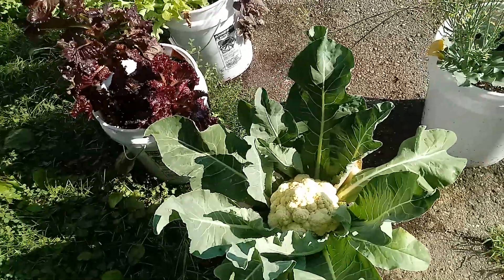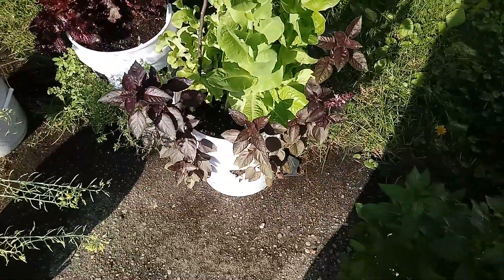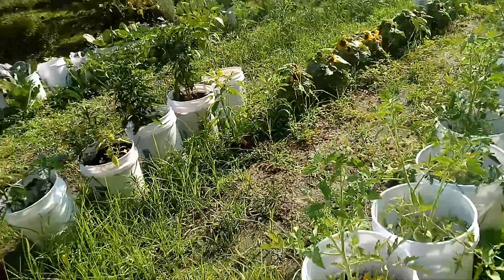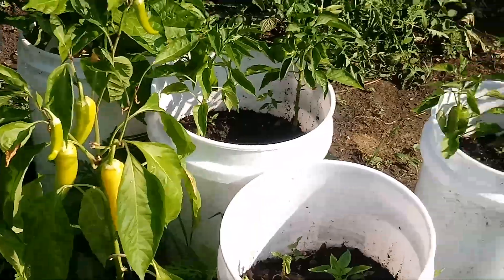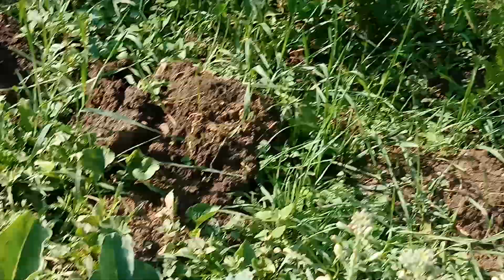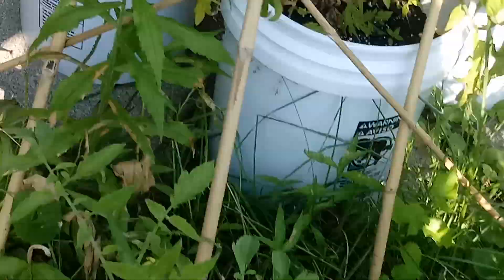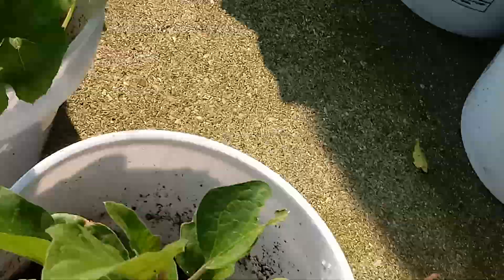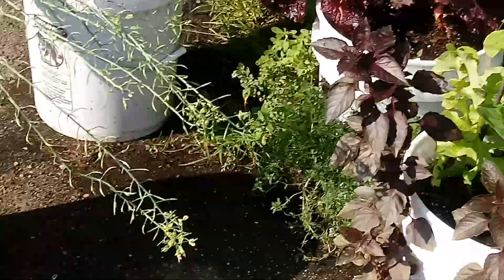Harvest Time - 5 Gallon Buckets - 2 months - Cauliflower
Harvest Time - 5 gallon buckets garden - 2 months and it is time to harvest some vegetables!!!